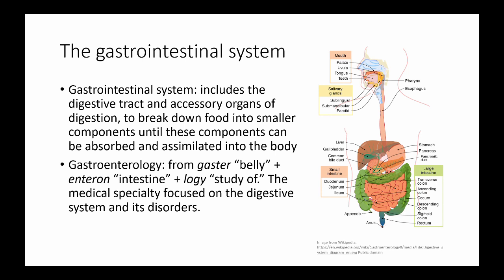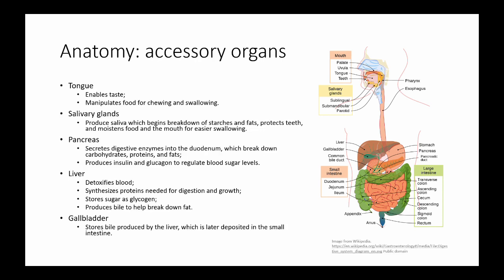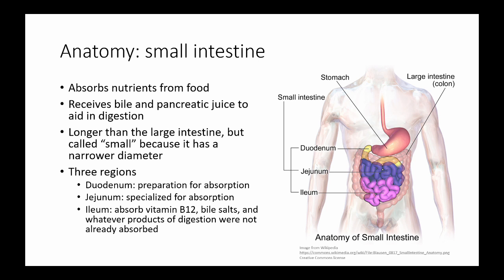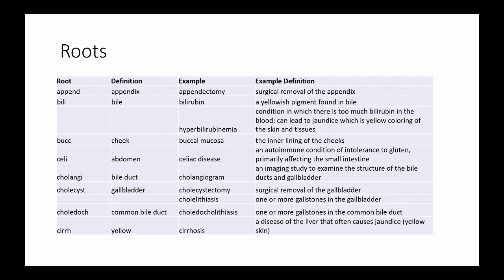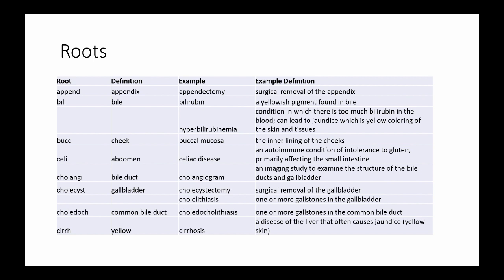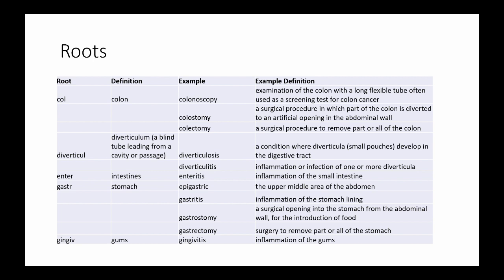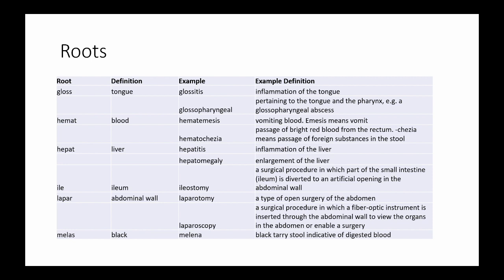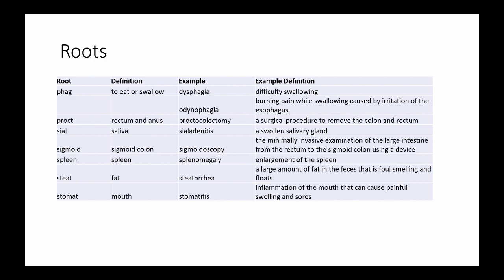Terminology and Anatomy of the Gastrointestinal System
This video introduces the anatomy of the gastrointestinal system including the mouth, tongue, salivary glands, esophagus, stomach, pancreas, liver, gallbladder, small intestine (duodenum, jejunum, ileum), cecum, colon (ascending, transverse, descending, sigmoid), and rectum. Then, the lecture introduces Latin and Greek roots relevant to the gastrointestinal system, from append- and bili- to steat- and stomat-.